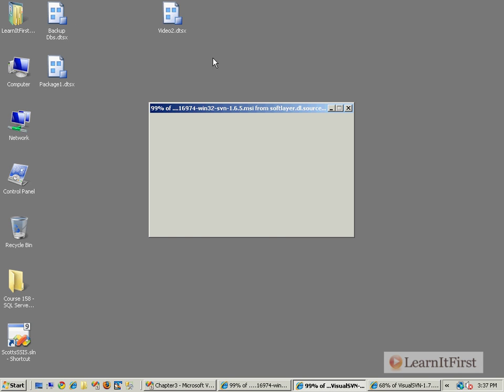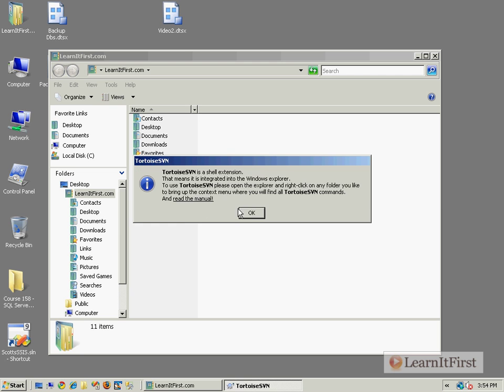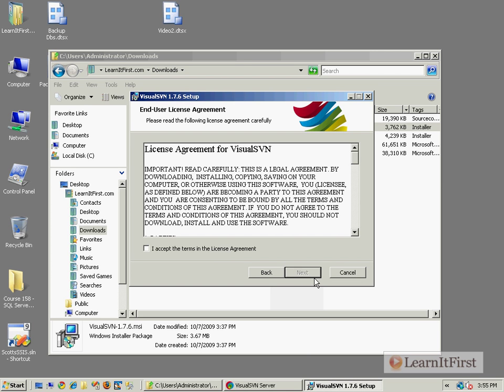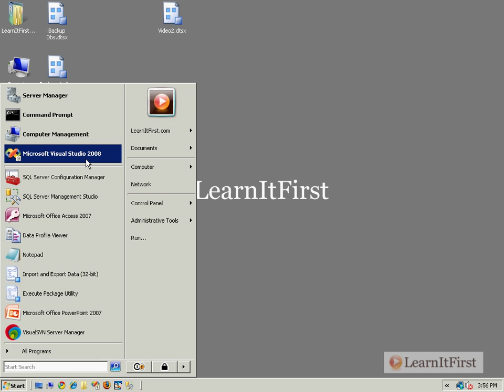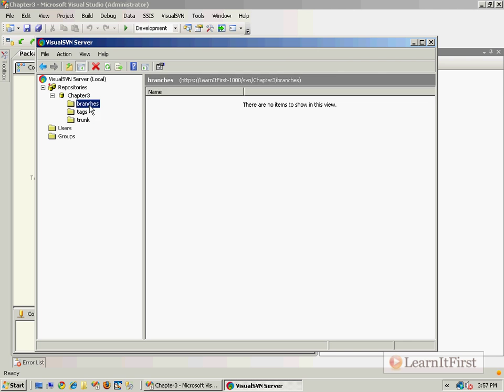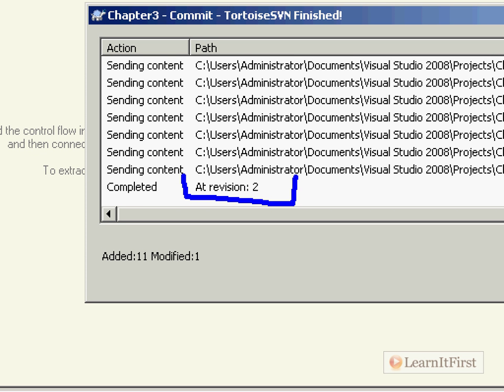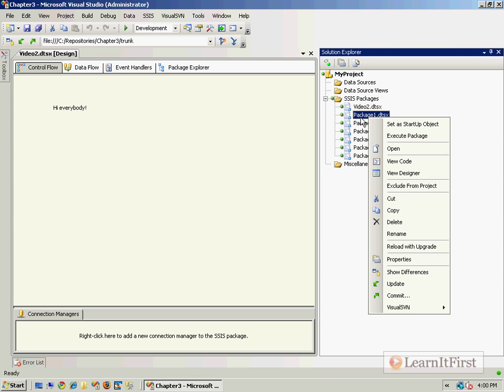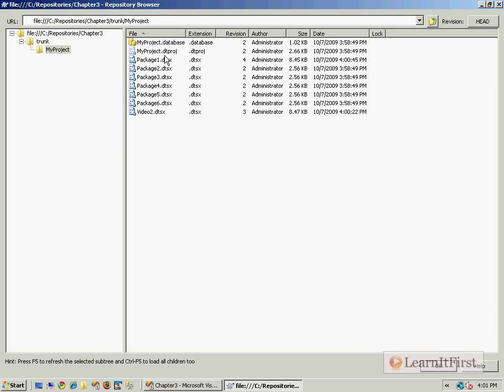MSBI - SSIS - Version Control For SSIS Packages - Part-25